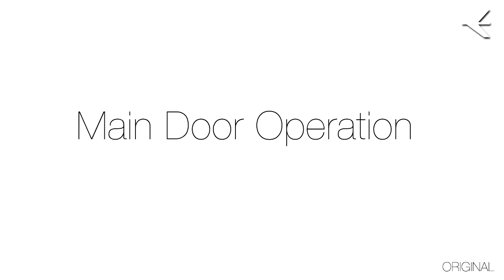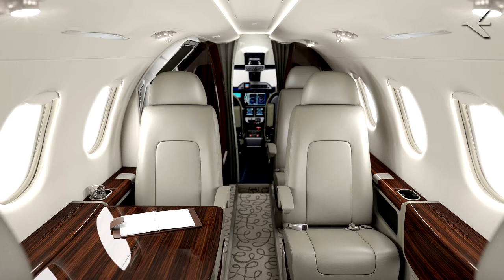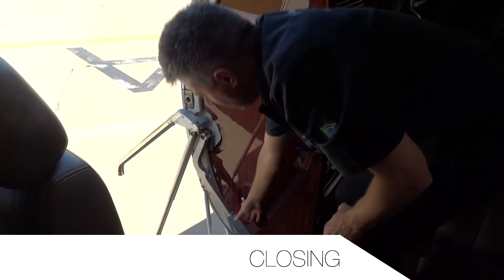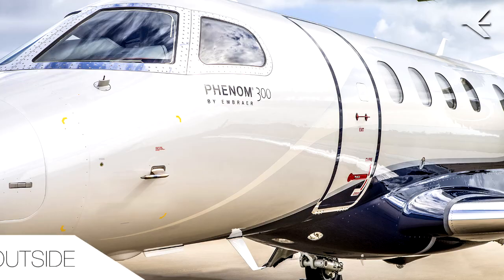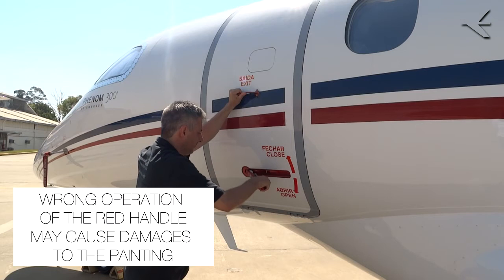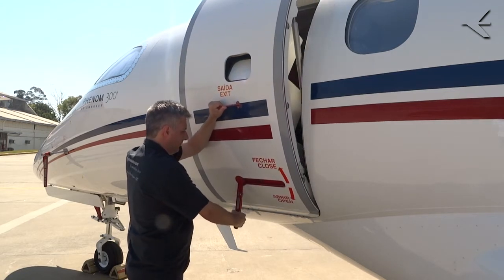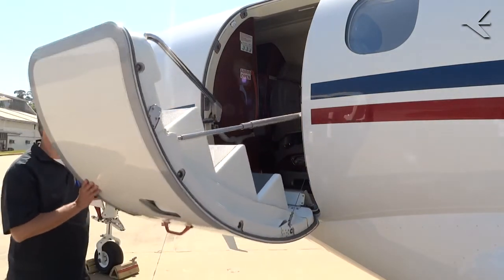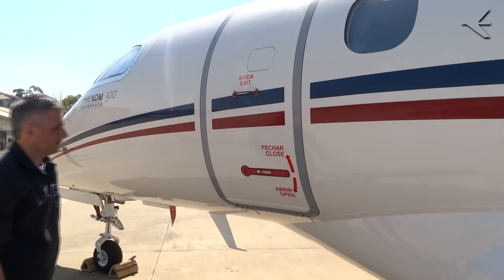Phenom 100/300 Main Door Operation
This video demonstrates the procedures to open and close the acft Main Door on the Phenom 100/300.